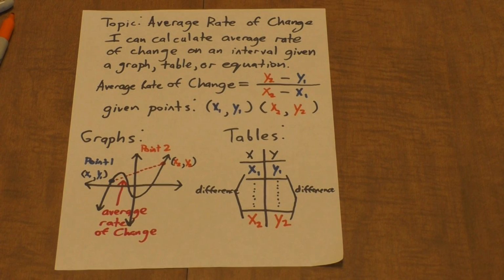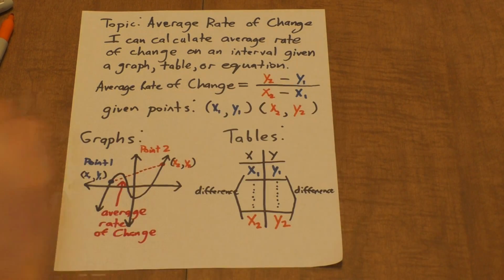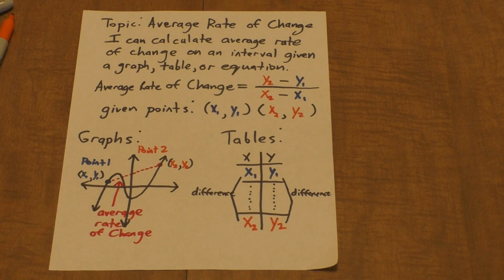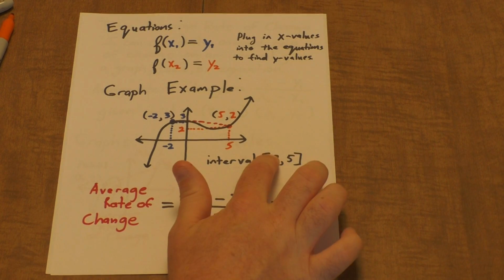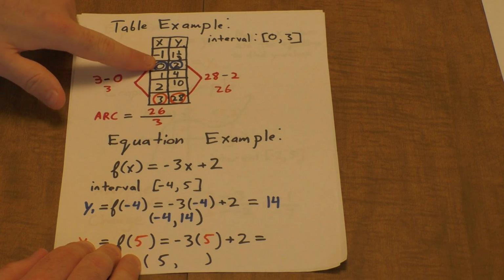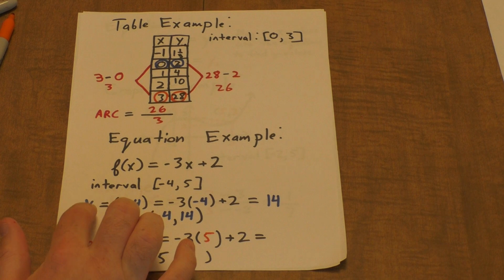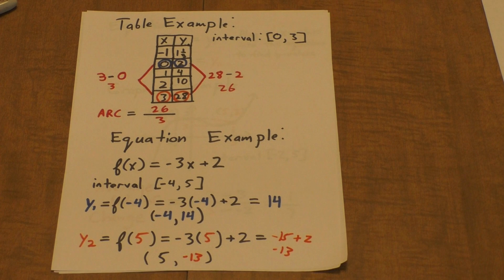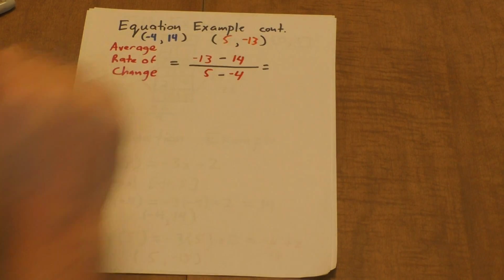Average Rate of Change IM1